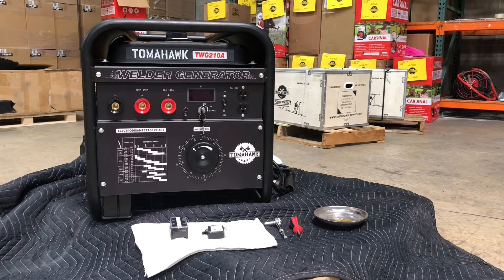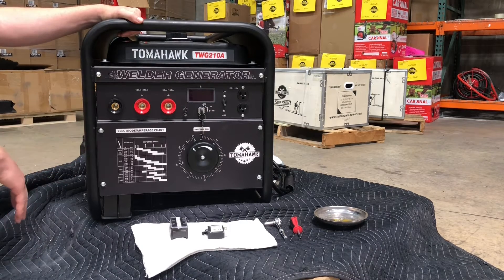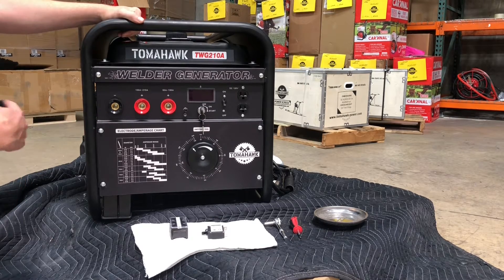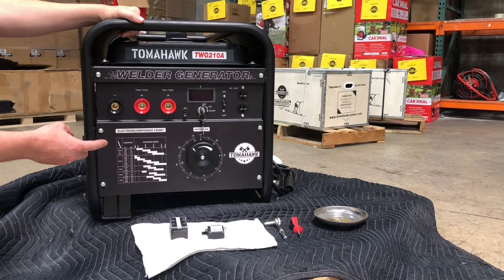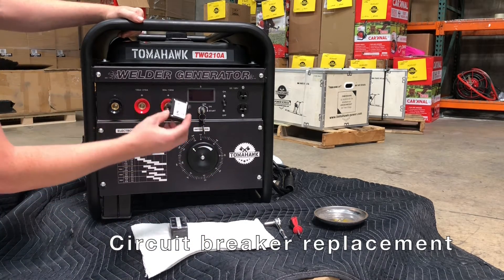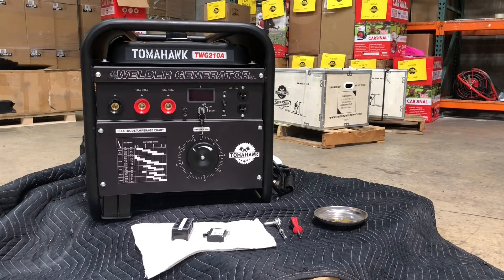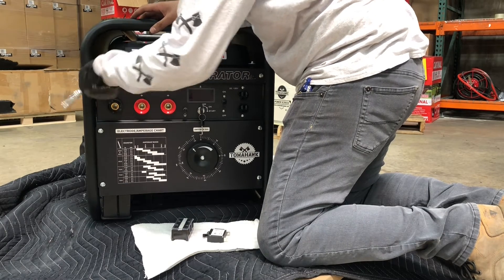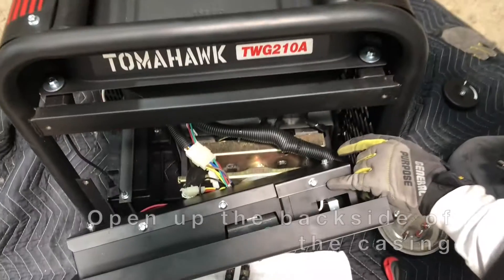How To Fix A Generator Outlet On A 210A Welder | South Bay Repair Shop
If your welder is working fine and your engine is turning on, but it is lacking electricity from the generator portion of the unit, you could have an electrical issue with your welder generator.

In this video, we go over two parts that can be replaced in order to get your Welder Generator up and running again: the circuit breaker and the rectifier bridge.

Watch the video or following along with the instructions below:

Tools You Will Need:
- 8mm socket wrench
- Screwdriver
- Magnet (optional to not lose bolts and screws in the process)

STEPS:

REPLACING THE CIRCUIT BREAKER
1. To access the circuit breaker, you need to go behind the main casing on the welder generator. Start by unscrewing the bolts with a 8mm socket wrench to remove the cover.
2. Open up the backside of the casing.
3. Loosen the bolts to remove the back panel.
4. You should now be able to access the circuit breaker.
5. Unscrew the two bolts in the front that are holding the circuit breaker in place.
6. Once it is released, unscrew the wiring connected to the old circuit breaker.
7. With your new circuit breaker, reconnect the wire.
8. Secure the bolt with a screwdriver.
9. Align the new breaker with the holes in the casing.
10. Tighten the bolts in place.

REPLACING THE RECTIFIER BRIDGE
1. With the casing open, use a multimeter to measure the voltage of the existing rectifier bridge.
2. Unscrew the bolts connected to the old rectifier bridge.
3. Replace with the new rectifier bridge.
4. Put the Welder Generator casing back onto the entire unit.

Your Welder Generator should start up smoothly now!

Tomahawk Welder Generators are designed for high power and durability. Ideal for farms, construction sites, or any job that requires electrical power and CC (constant current) stick welding.

CHAPTERS:
0:00 Intro
1:50 Circuit Breaker Replacement
5:27 Rectifier Bridge Replacement